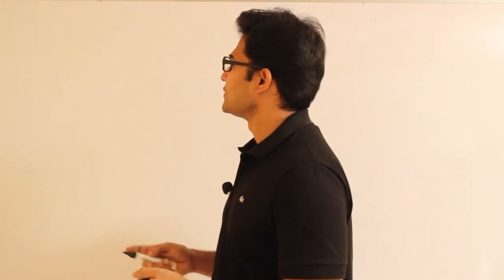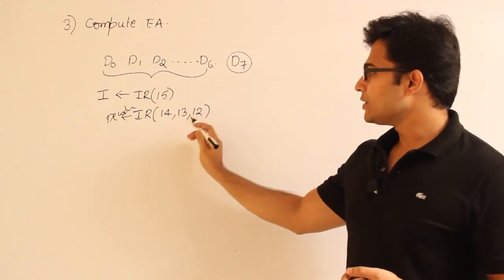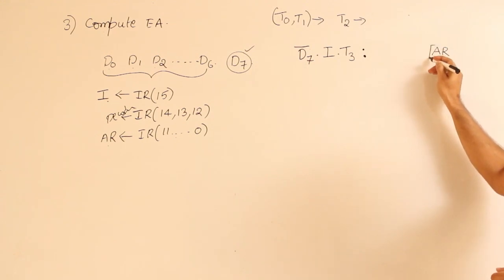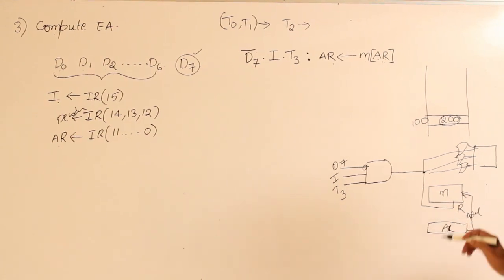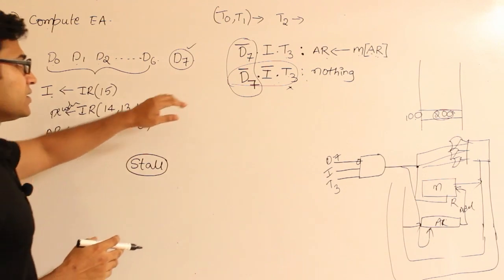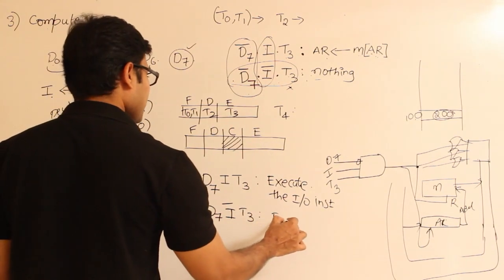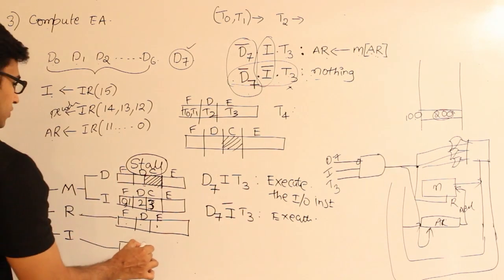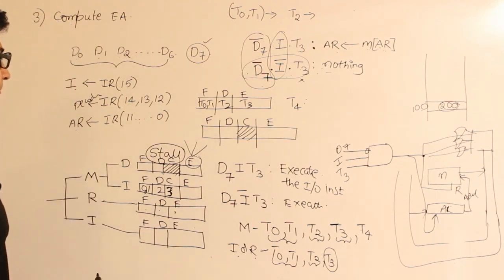COA | ALU,Data‐path & Control Unit | Compute EA phase | Ravindrababu Ravula | Free GATE CS Classes